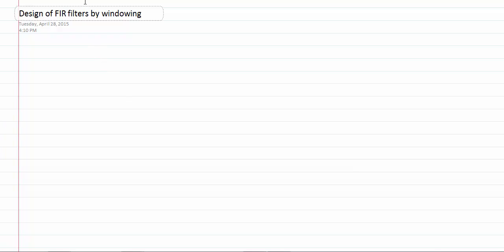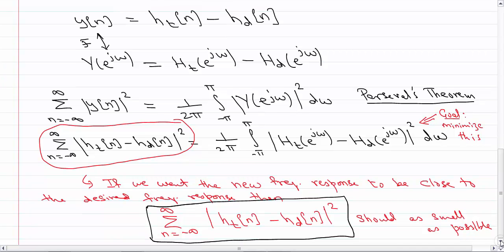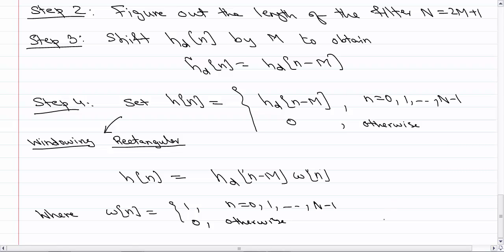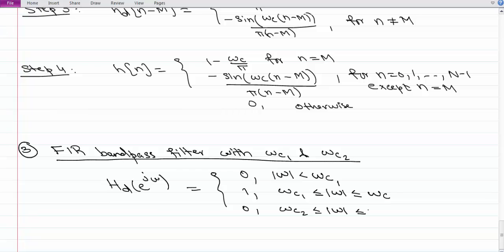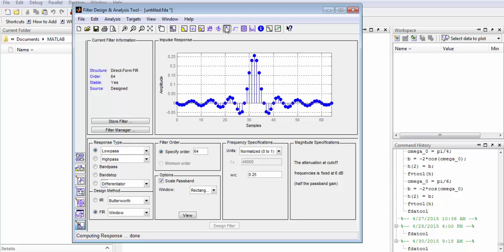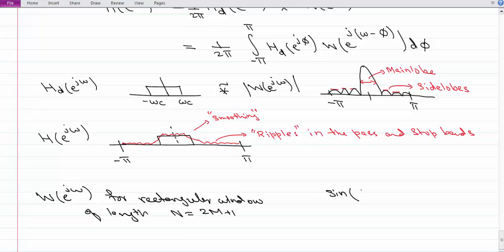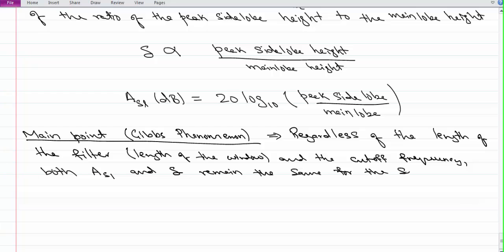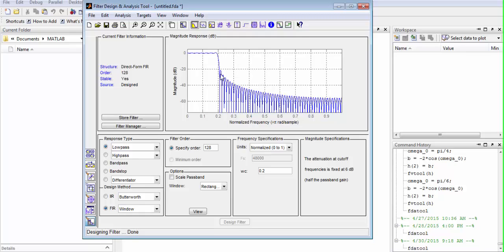Introduction to Window-Based Design of FIR Filters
Table of Content
** Rectangular window-based FIR filter design 00:00
** Some examples of rectangular window-based FIR filters 24:08
** Concepts of mainlobe width, peak sidelobe height, and Gibbs phenomenon 45:58

In this video lecture, undergraduate students are introduced to basic principles of the design of FIR filters based on the window method. The emphasis in this video is on the rectangular window and discussion of concepts such as the mainlobe width and peak sidelobe height.